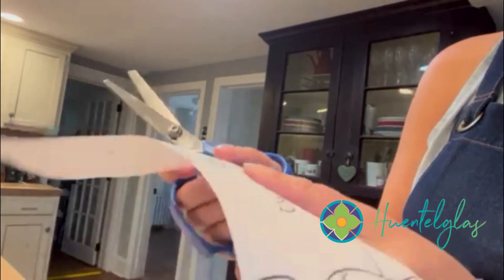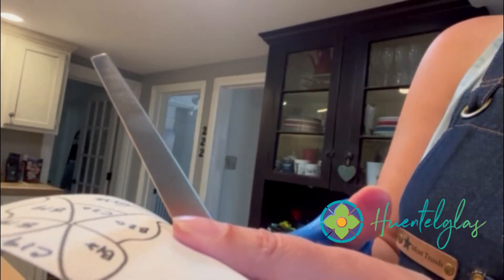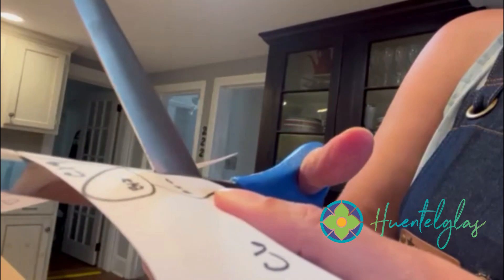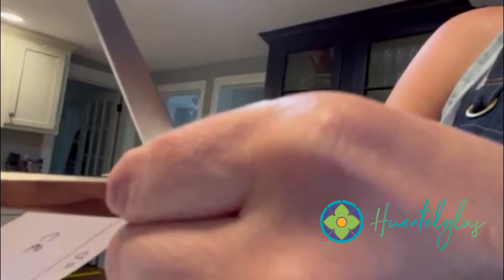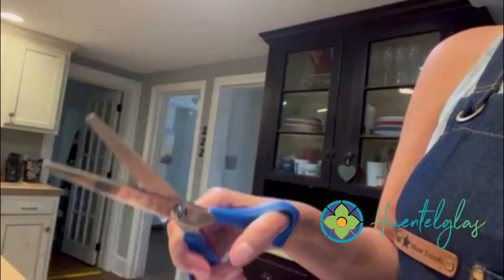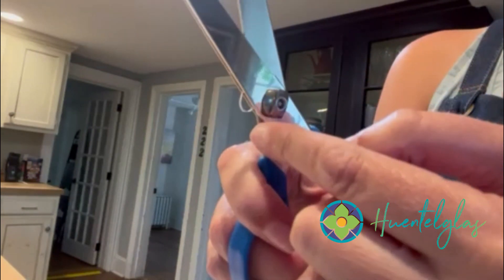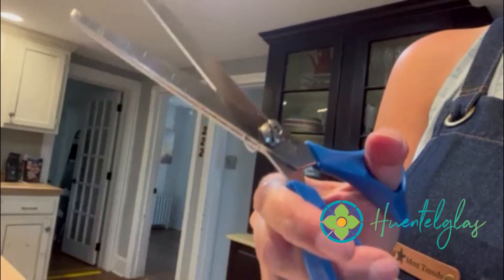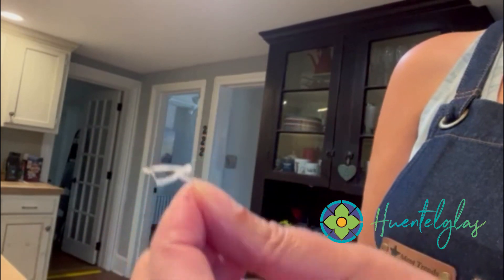Quick Tips - Cutting Shears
Two quick tips when using cutting shears for stained glass patterns.